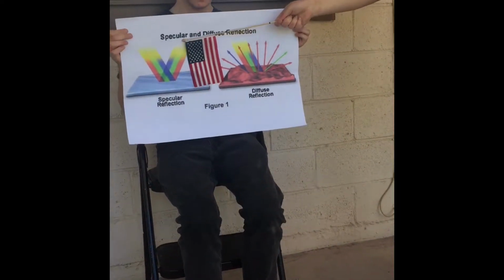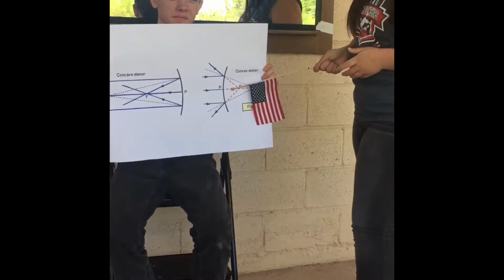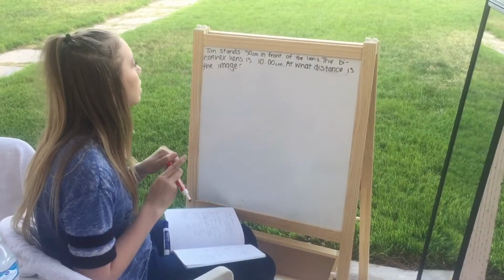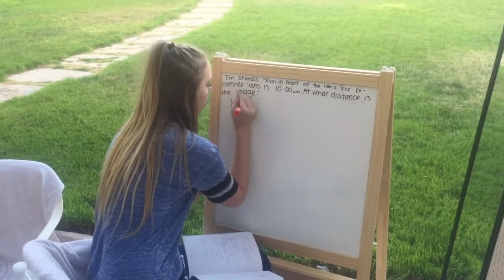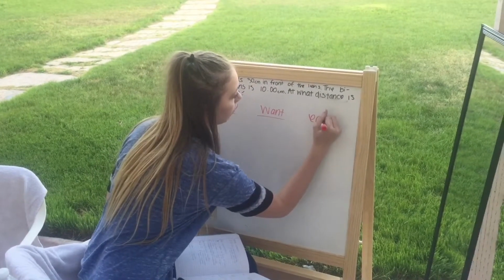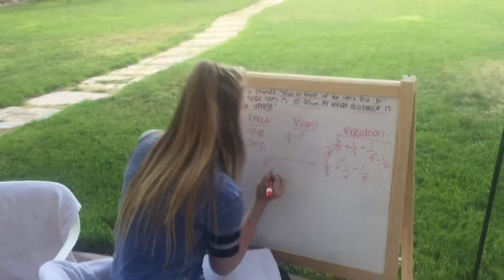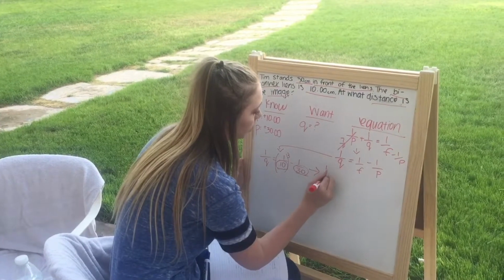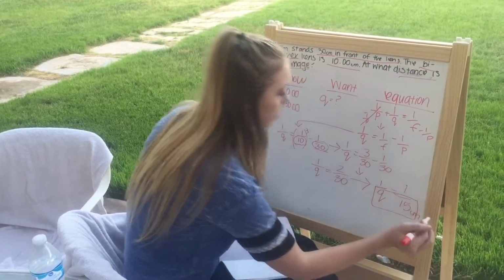Reflection Physics Video